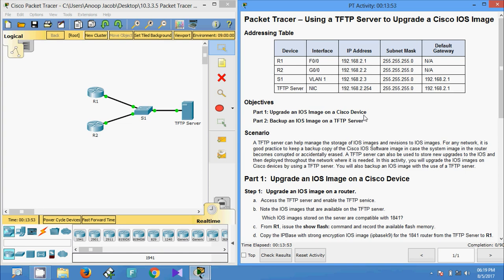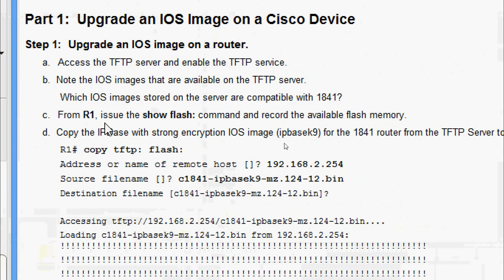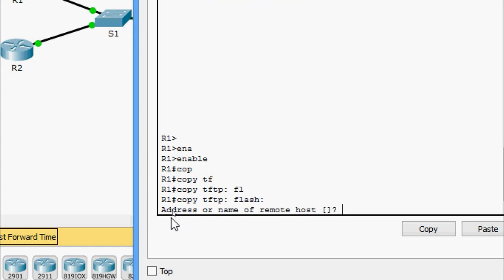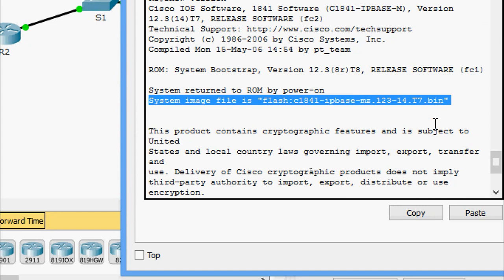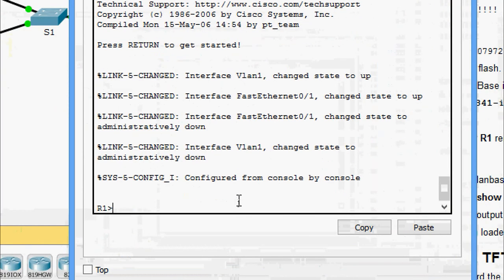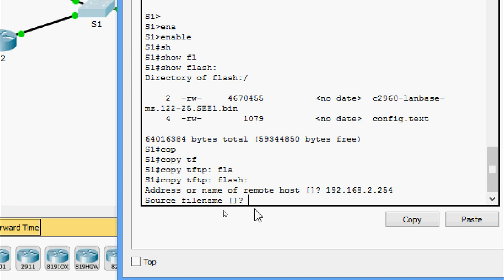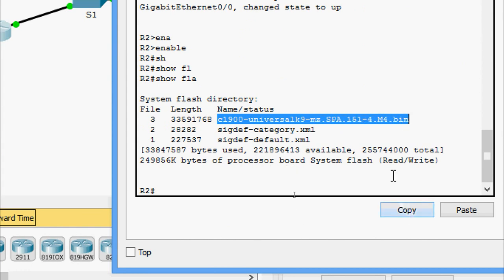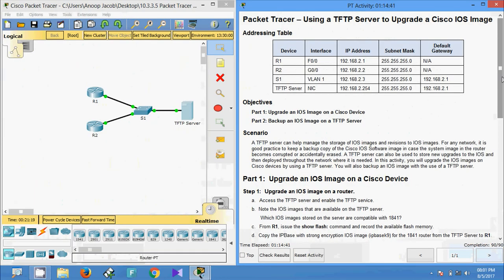10.3.3.5 Packet Tracer - Using a TFTP Server to Upgrade a Cisco IOS Image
This video shows the Packet Tracer - Using a TFTP Server to Upgrade a Cisco IOS Image